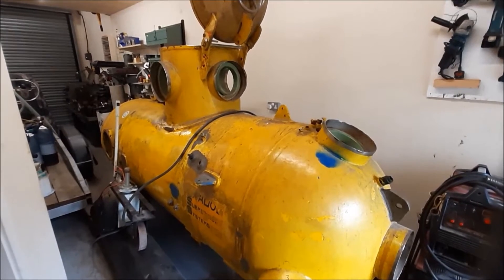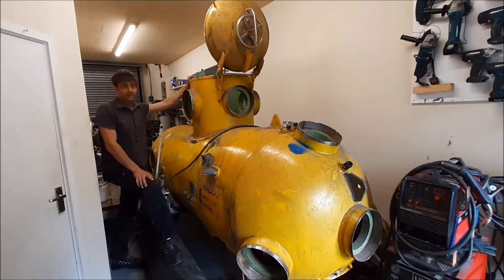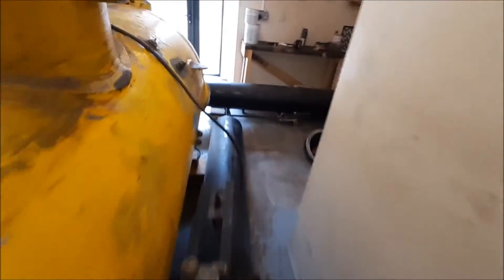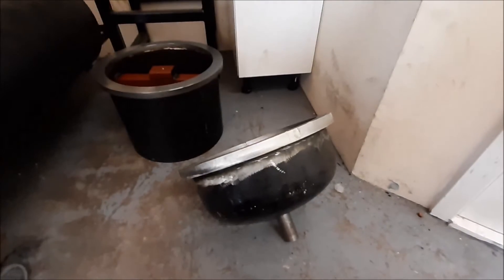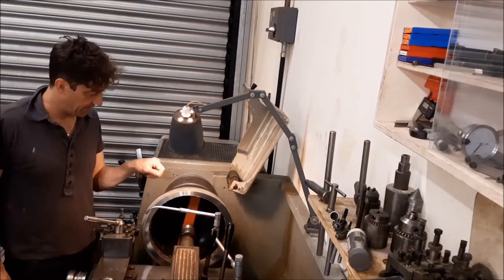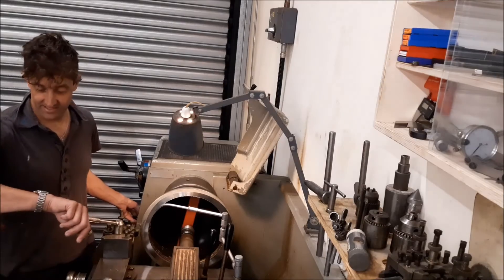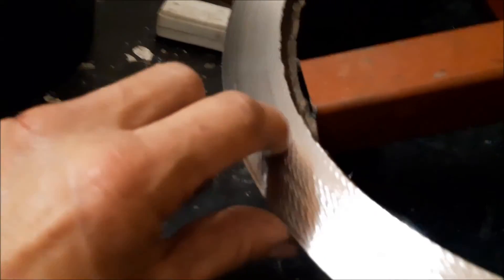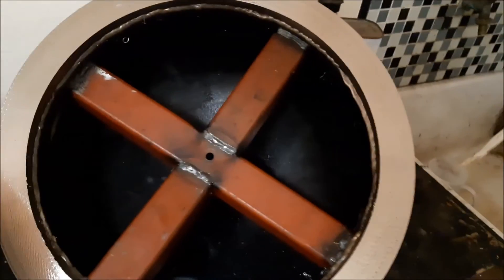Building a Submarine. Part one.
First of a series of videos showing the refitting of Skadoc 2000 submersible.